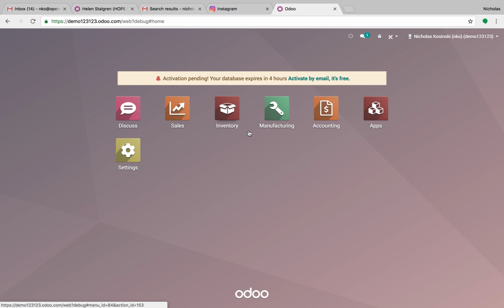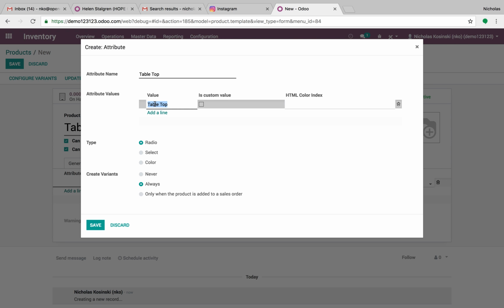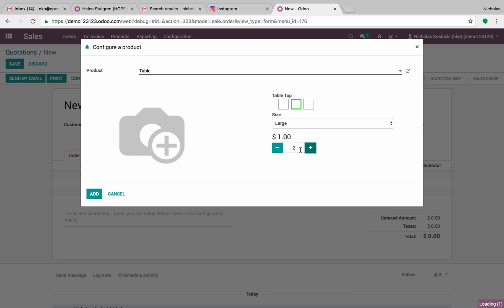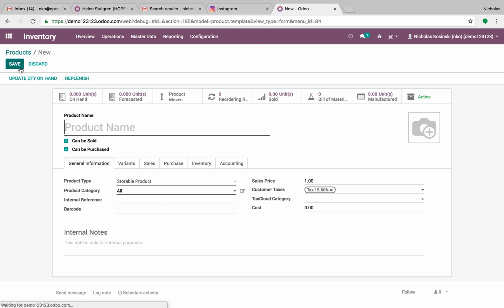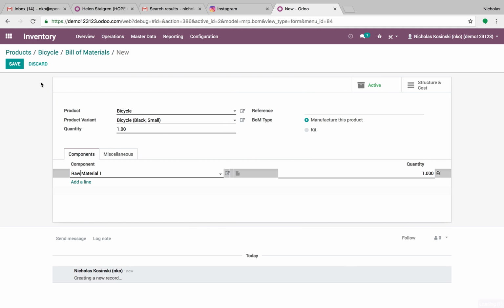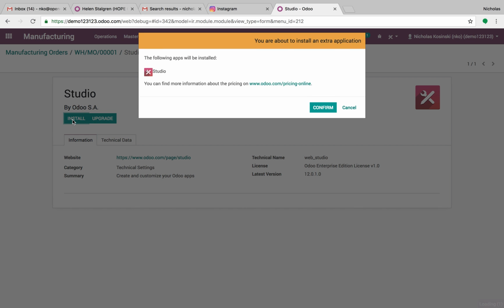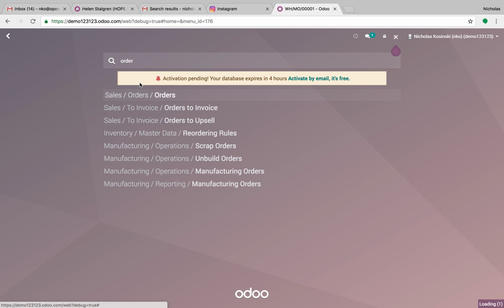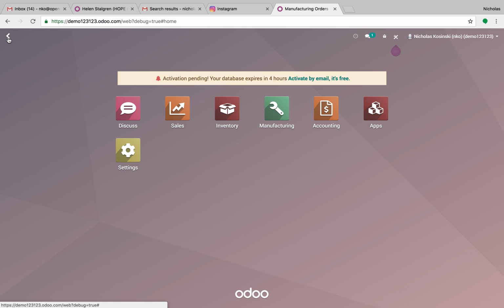Odoo Product Configurator V12